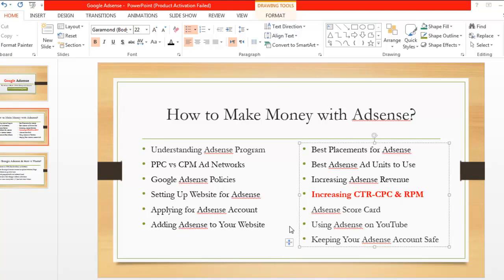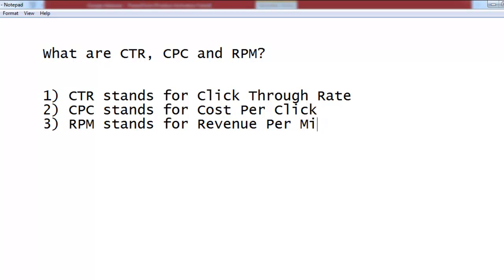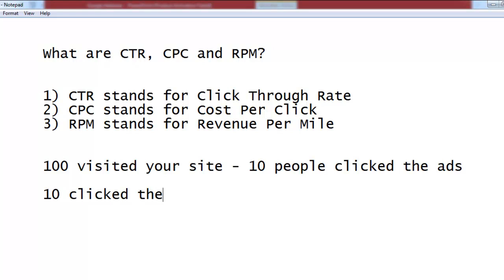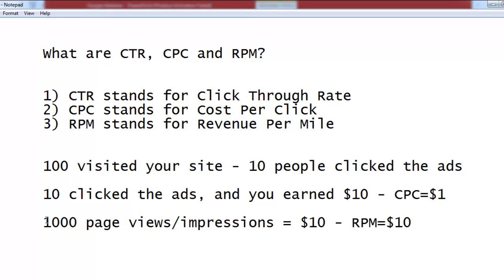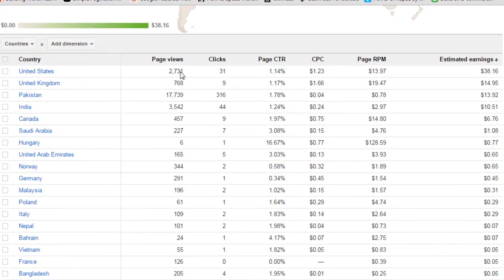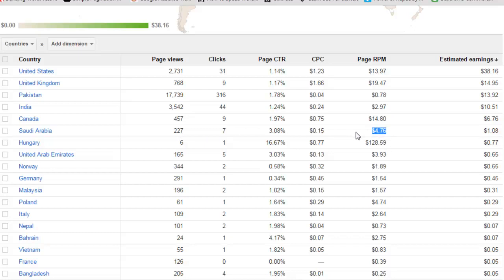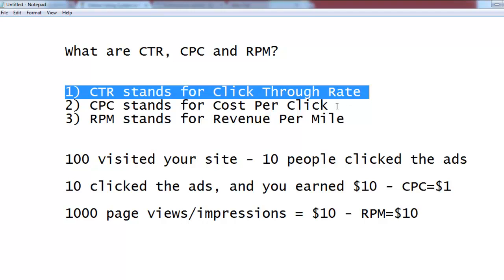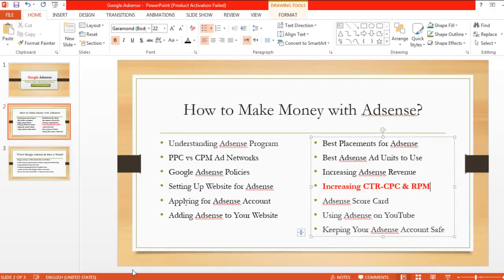How to Increase Adsense CTR CPC and RPM Working Tips Part-18